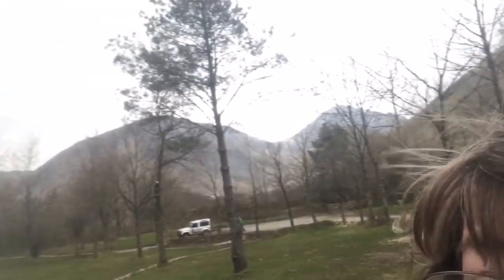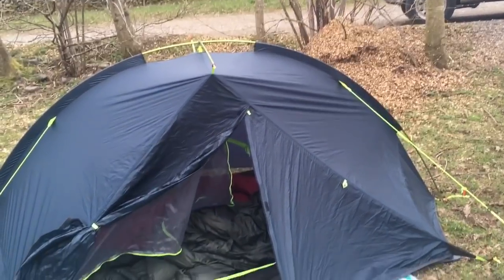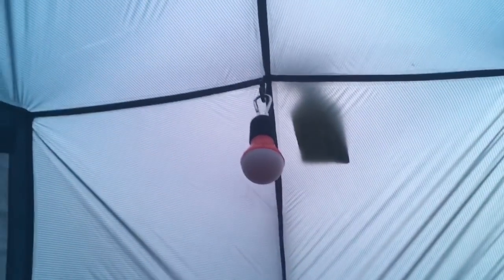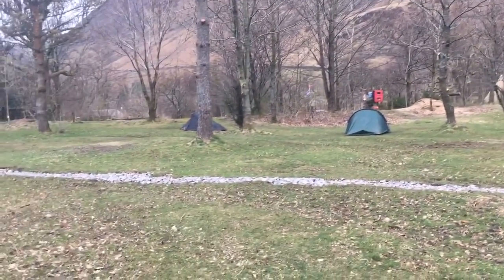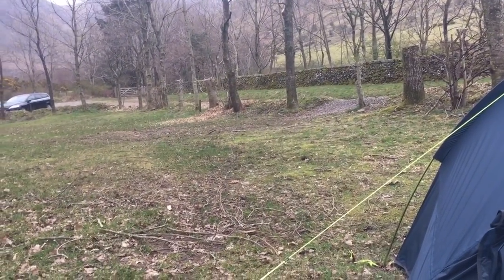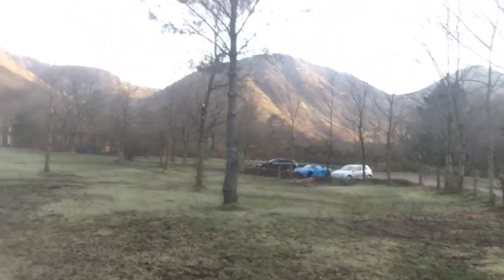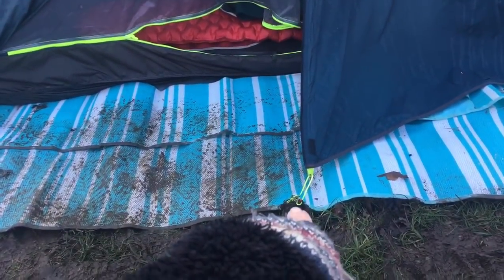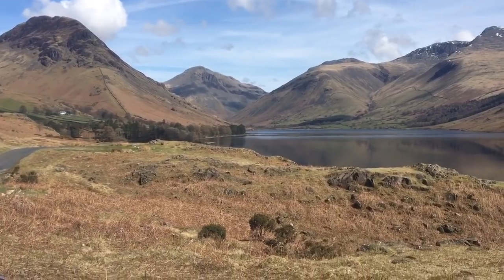3 NIGHTS CAMPING WASDALE, TAGA 2 TENT REVIEW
3 nights camping at Wasdale National trust site, first impressions of the Naturehike taga 2 tent